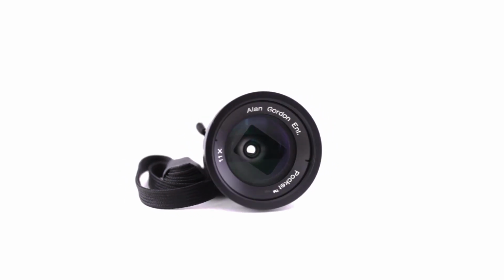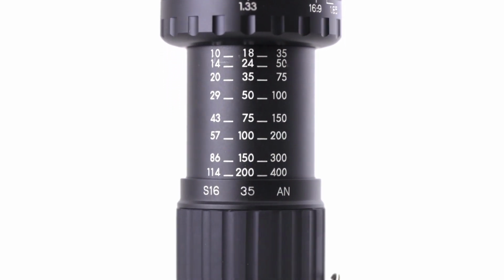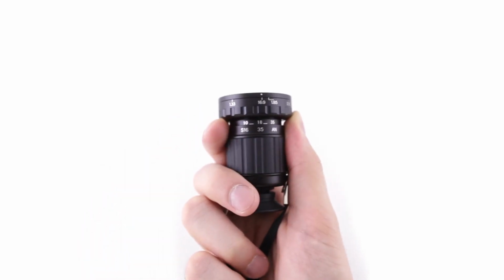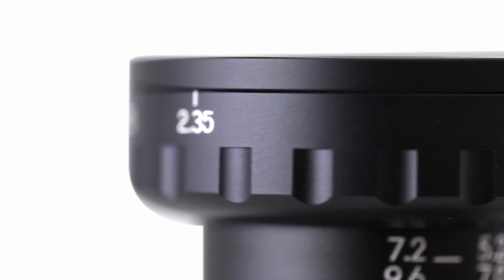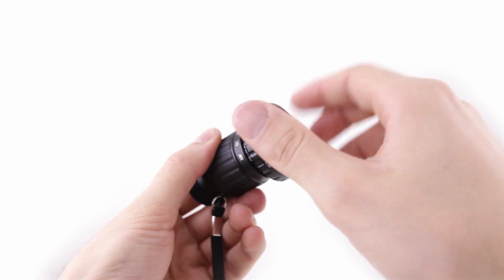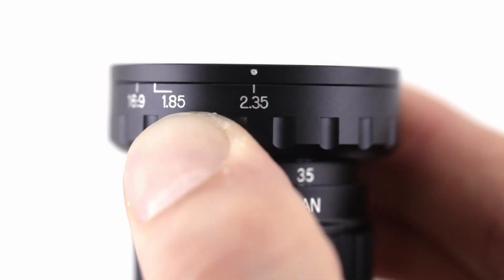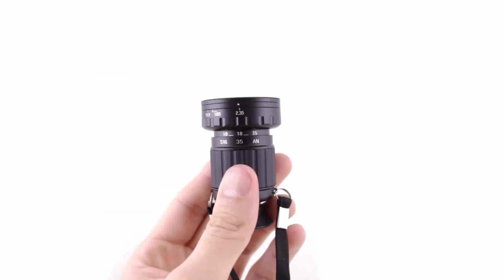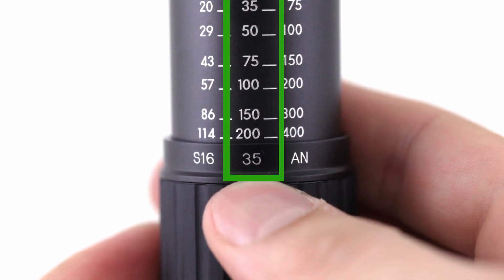The Pocket Mini Director's Viewfinder | Alan Gordon Enterprises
The Pocket Mini Director’s Viewfinder is a proven, versatile accessory for directors, cinematographers, production designers, set builders and location scouts in the film and television industry. Used as recommended this instrument will improve creativity and flexibility in defining choices of lenses, angles, and coverage on the set or location.

The Pocket Mini Director’s Viewfinder features various aspect ratios for you to choose from. Various lens focal lengths are clearly marked along the barrel of the Director’s Viewfinder providing you with rapid selection of lens focal lengths. The Collapsible Rubber Eye Cup can be collapsed to a folded position thus allowing those wearing glasses to position the finder close to the eye for maximum clarity of viewing and prevents the scratching of your glasses. You may gently turn the rubber eyecup counter clockwise to adjust the focus. Telescopes from 2 1/2″ to 3 1/2″.

The Pocket Mini viewfinder will give you readings for a number of digital sensors within 10% of a given lens focal length. To achieve this, set the aspect ratio ring to 16X9 and read the 35mm column. The finder is now set for Super 35 and this setting is also true for the following digital camera sensors: Arri Alexa, Sony F35 PL, Sony F65, Red Epic-X, Red Scarlet, Red One, Canon 7D, and the Phantom HD Gold.